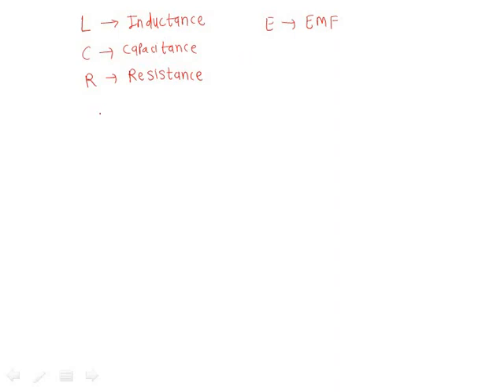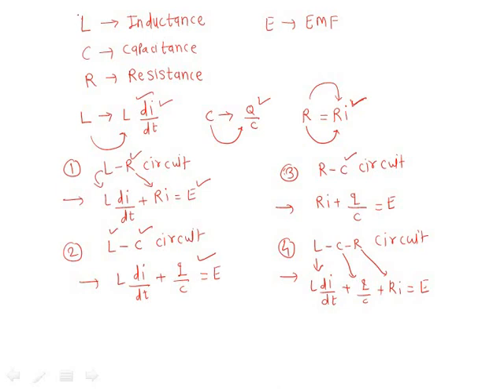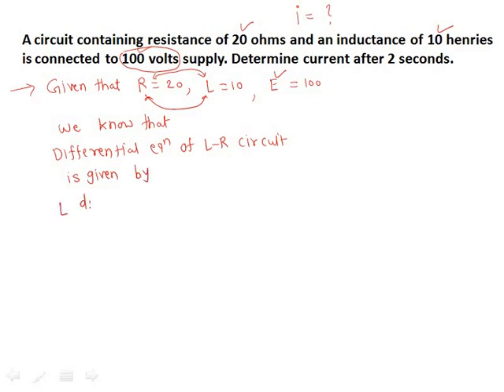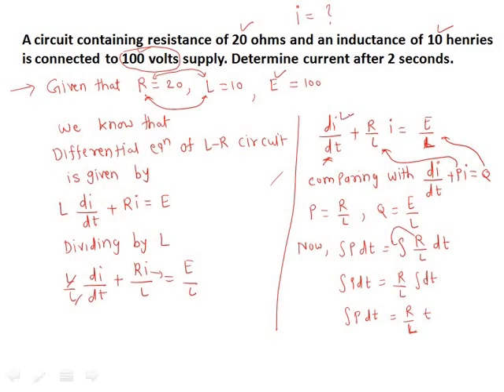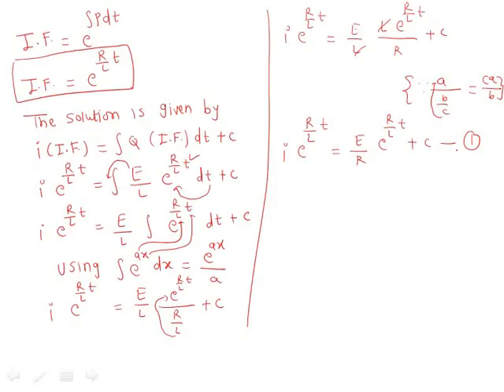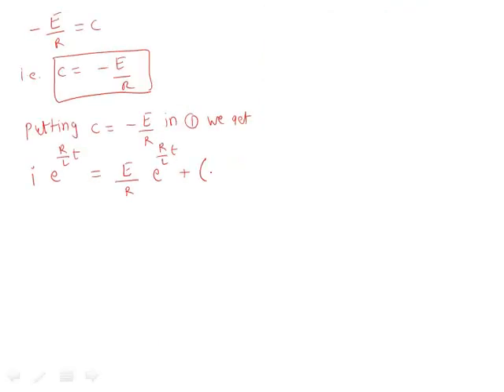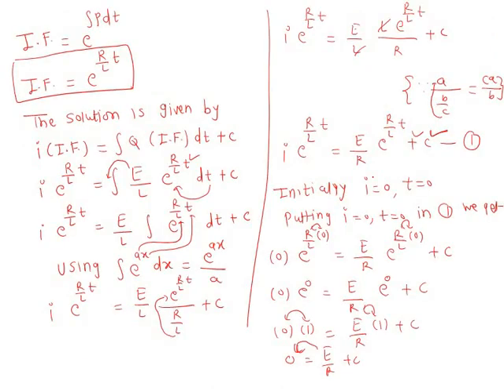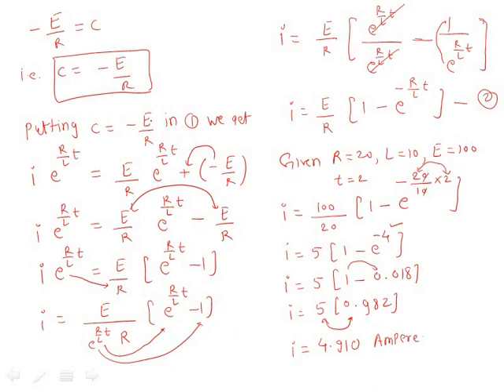Applications of Differential Equations to Electrical Circuits By Zameer Shaikh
By Zameer Shaikh